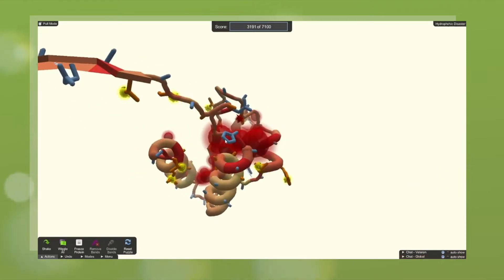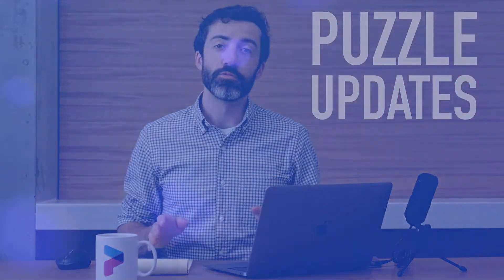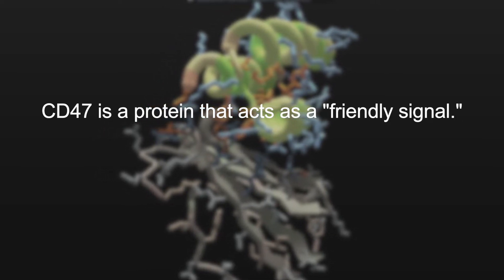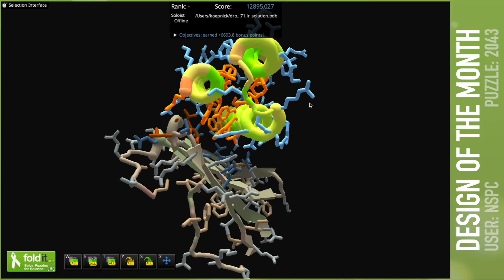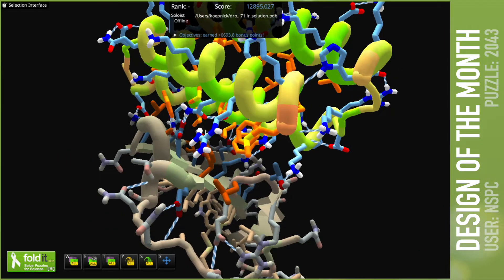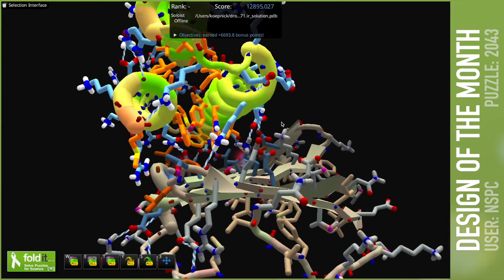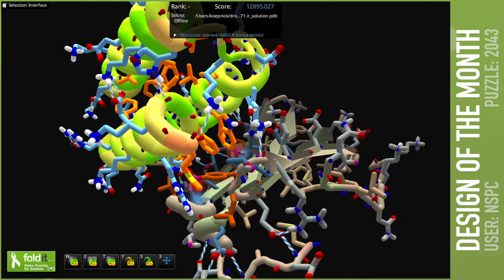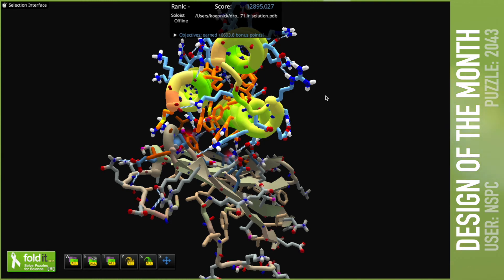Introducing Education Mode – Lab Report 33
Foldit Education Mode spells out the science of protein folding. Built for students, teachers, and you!

0:00​​ – intro
0:17 – EDUCATION MODE
2:15 — PUZZLE UPDATES
3:02 – DESIGN REVIEW
8:58– outro